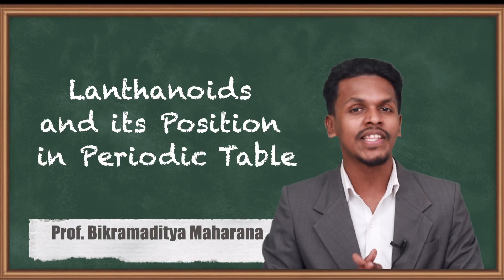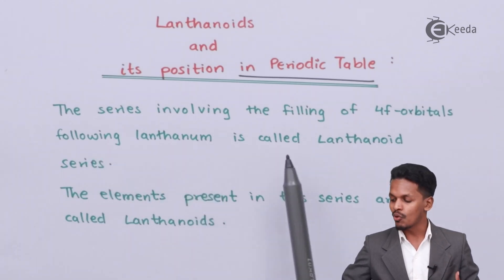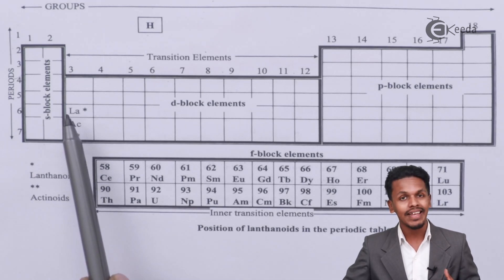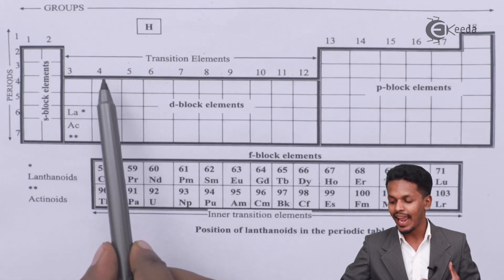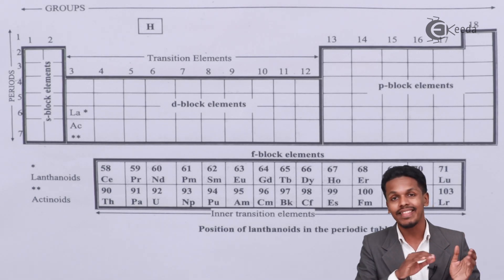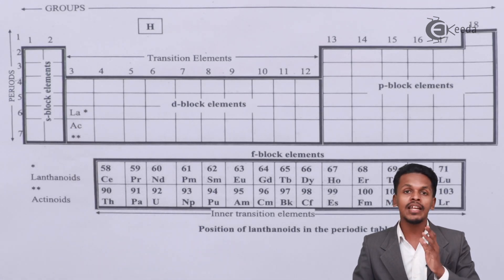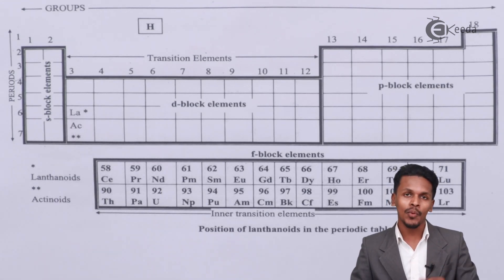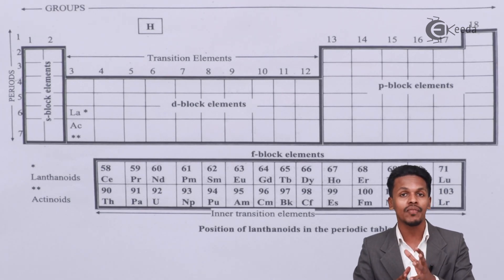Lanthanoids and its Position in Periodic Table - D and F Block Elements - Chemistry Class 12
Lanthanoids and its Position in Periodic Table Video Lecture from D and F Block Elements Chapter of Chemistry Class 12 for HSC, IIT JEE, CBSE & NEET.

Happy Learning : )